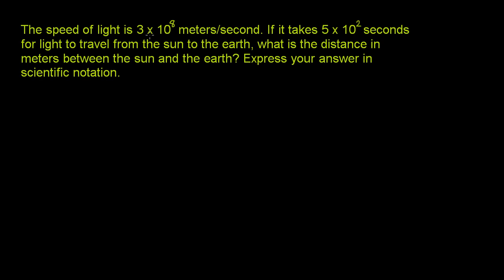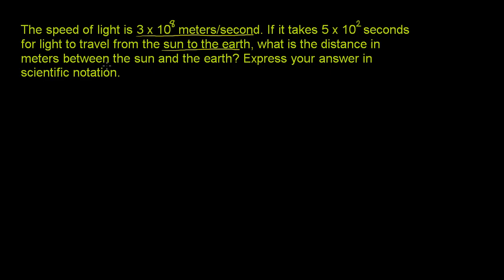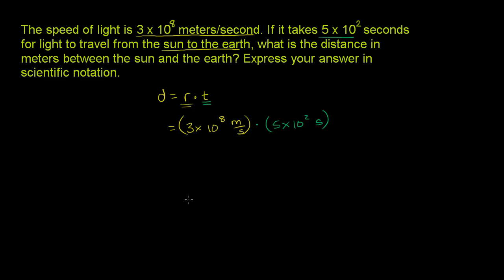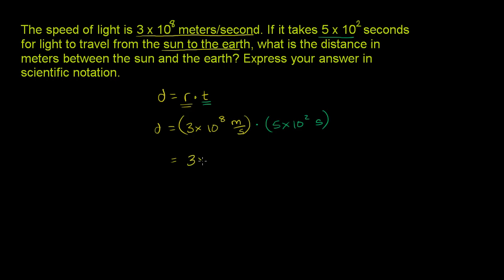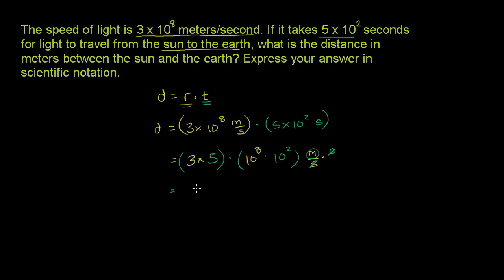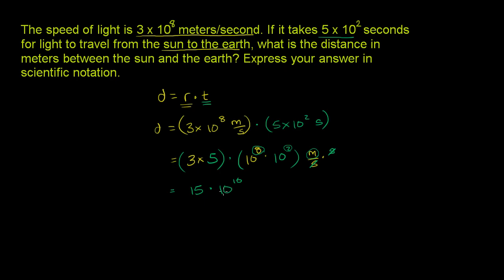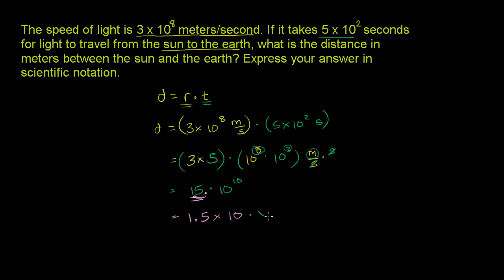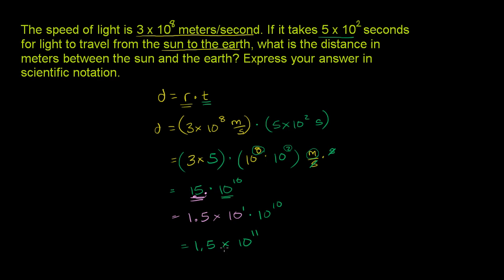Speed of light and distance from sun (scientific notation word problem) | Pre-Algebra | Khan Academy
Courses on Khan Academy are always 100% free. Start practicing—and saving your progress—now

Amazingly, we can figure out how far the sun is from the earth if we know how to multiply numbers in scientific notation.